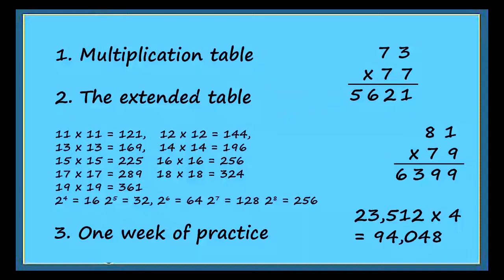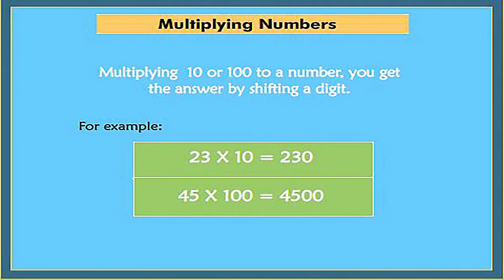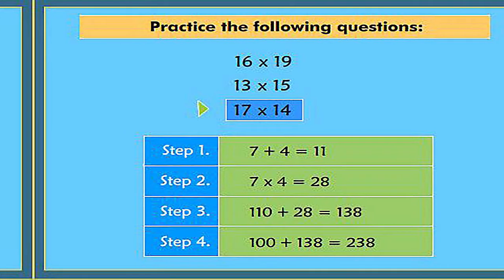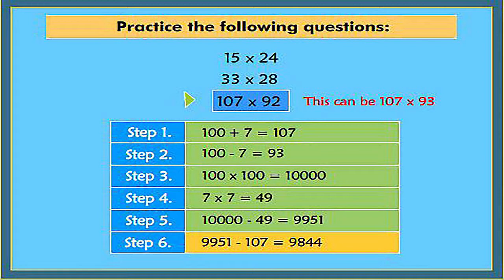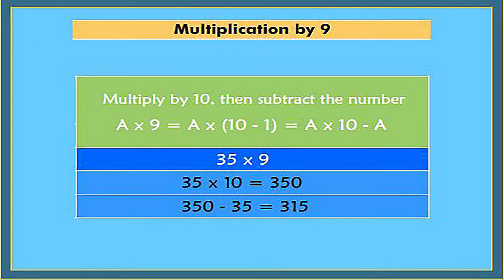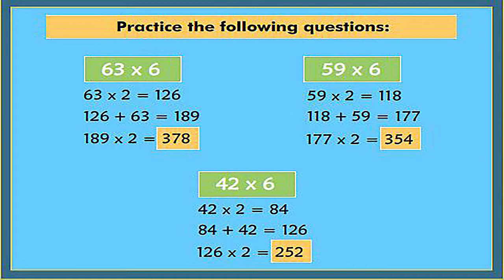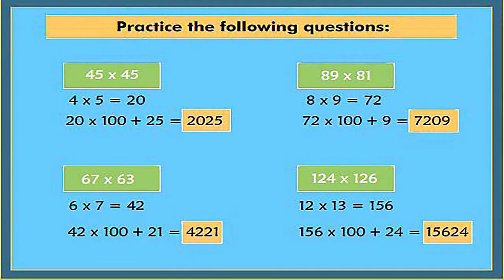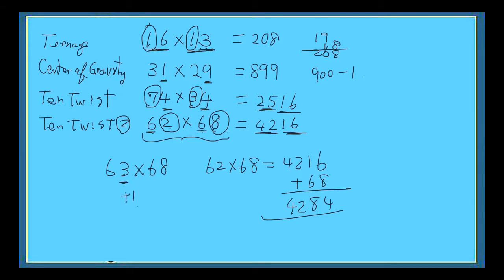The secret of rapid MULTIPLICATION skill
The secret of rapid multiplication method. We show you how to calculate multiplication rapidly. The skill helps you to impress your friend, coworkers and even SAT test.